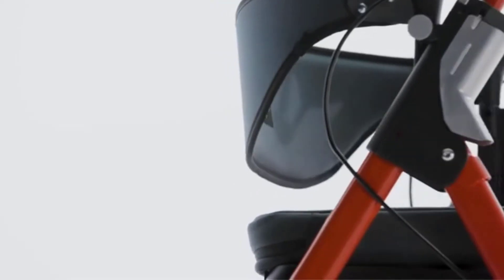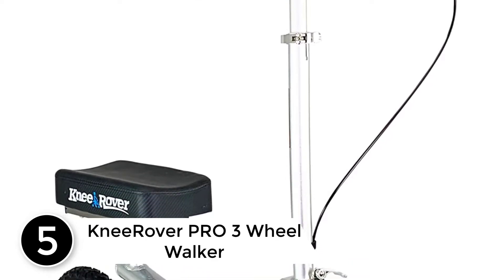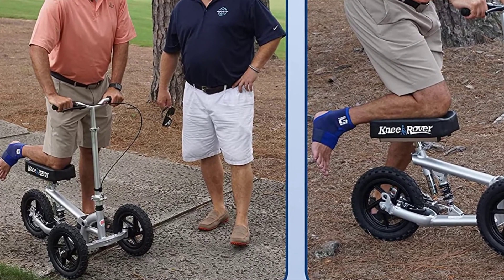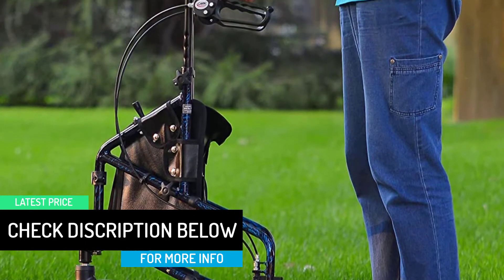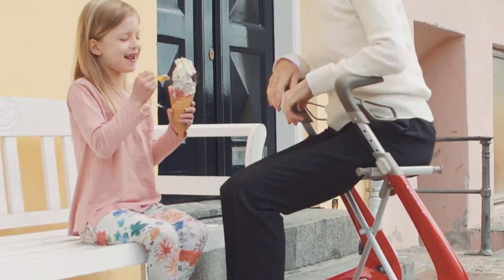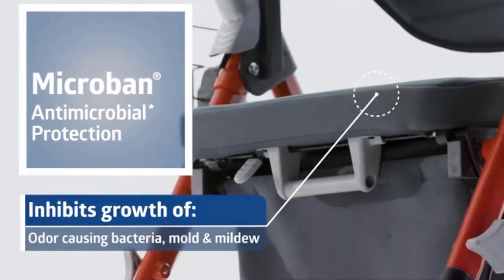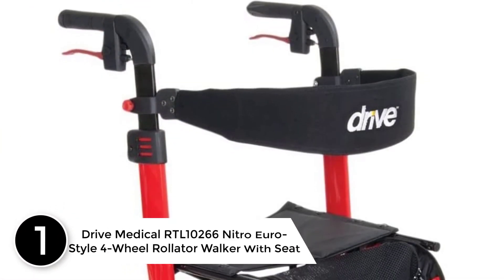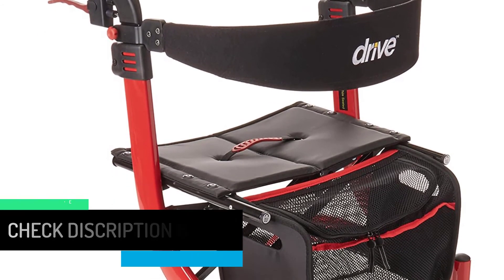Top 5 Best 3 Wheel Walkers In 2022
▶️5. KneeRover PRO 3 Wheel Walker.

▶️4. Carex Health Brands 3 Wheel Trio Roller Walker.

▶️3. yACRE Carbon Ultralight Rollator Walker with Organizer Bag, Wide Track, Black.

▶️2. Medline Premium Empower Rollator Walker with Seat.

▶️1.  Drive Medical RTL10266 Nitro Euro-Style 4-Wheel Rollator Walker With Seat, Red.